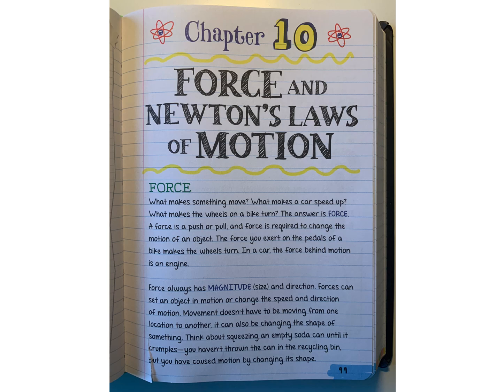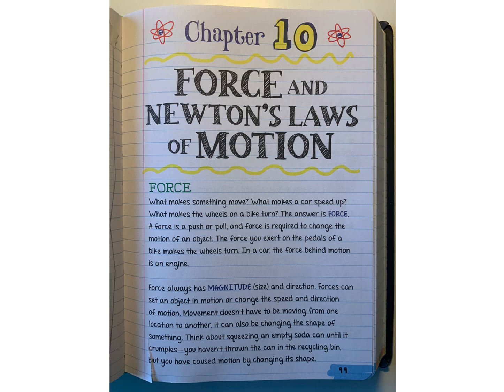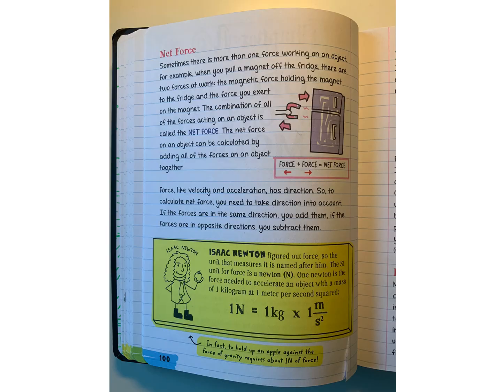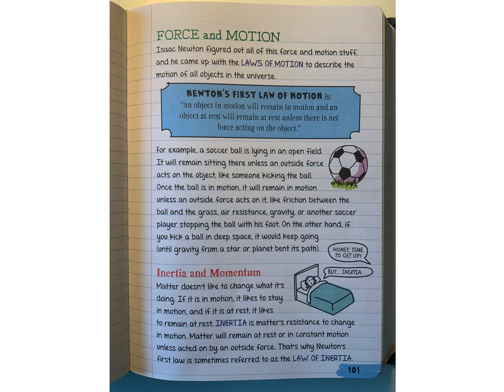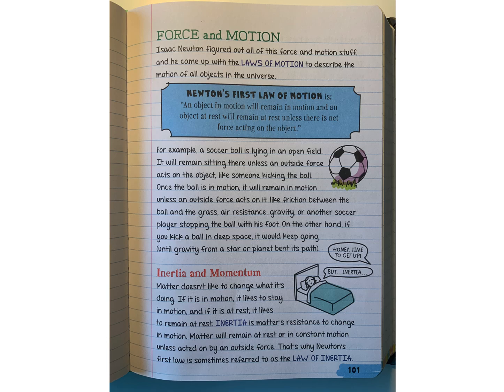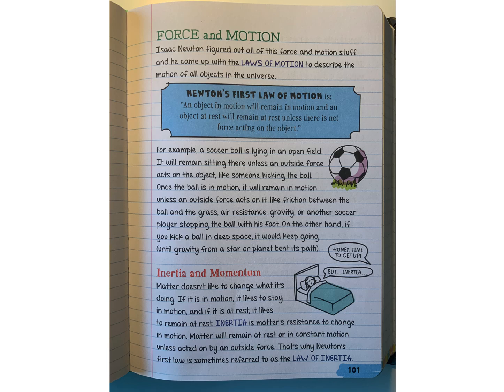3-24 Newton's First Law of Motion, Space Soccer?